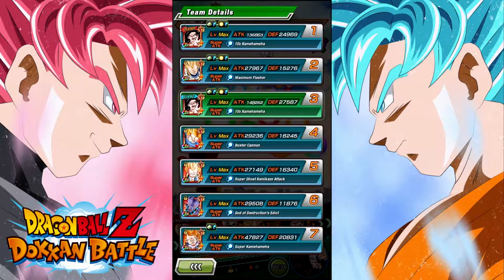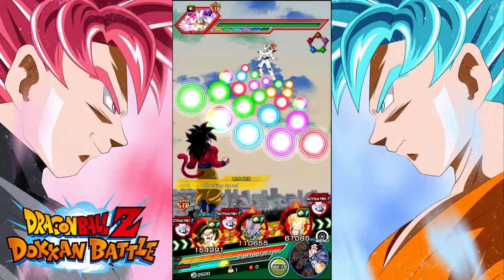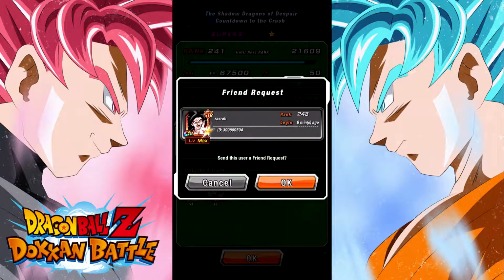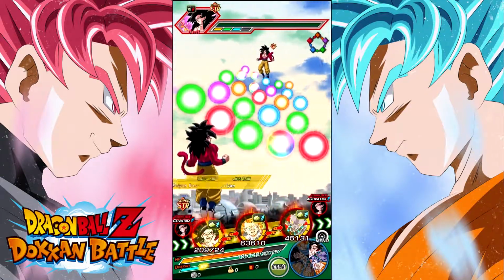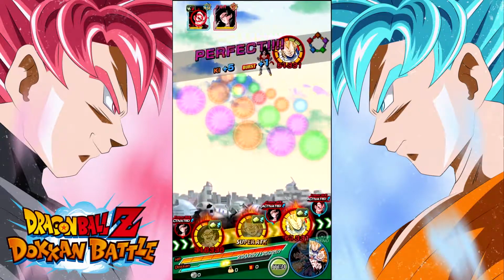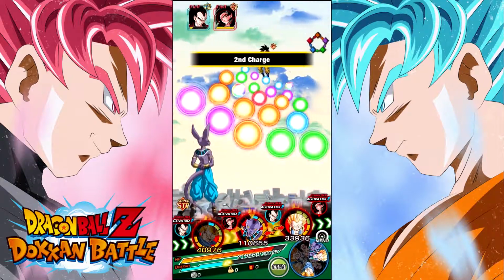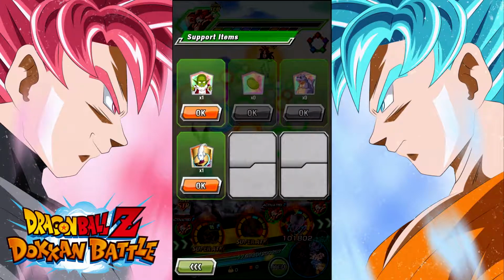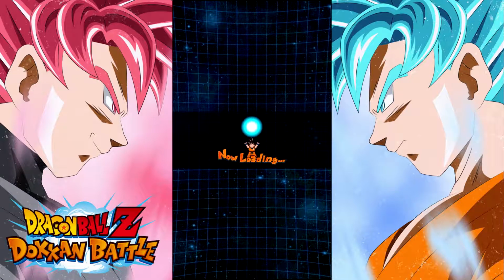3.8 MILLION CRITICAL DAMAGE!!! CAN SSJ4 GOKU BEAT OMEGA AND GOGETA!!?? Dragon Ball Z Dokkan Battle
Can Goku beat a goat just two more times... Can he carry an STR team to defeat Omega and Gogeta...